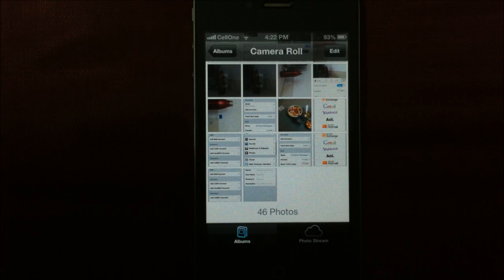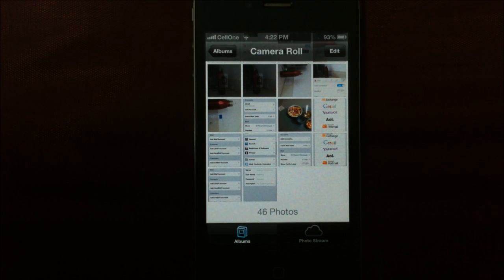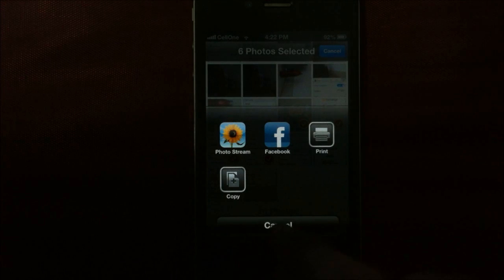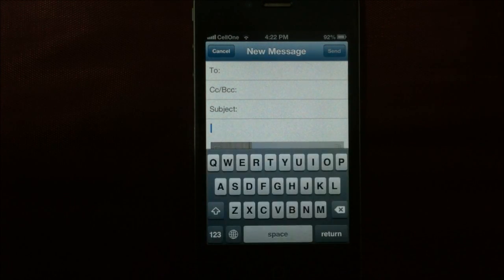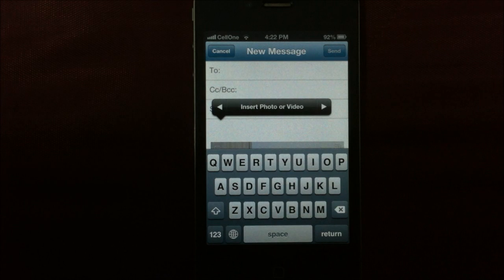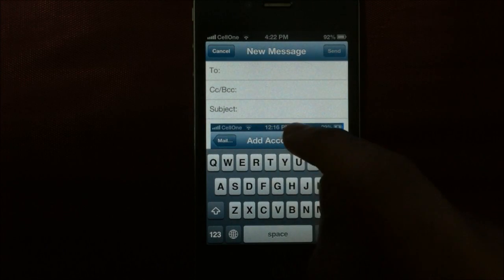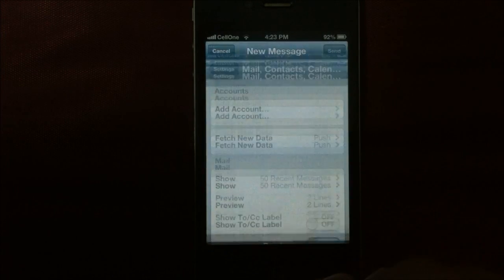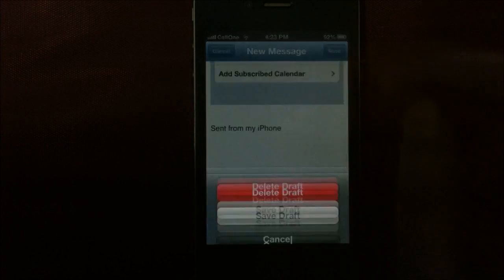How to Send More than 5 Photos Via Email on iPhone or iPad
Apple's iOS doesn't allow you to send more than 5 photos via email through the default share button in Camera Roll on iPhone or iPad. Here's a way to bypass that and add more photos to your email on your iPhone or iPad running iOS 6 and higher version.